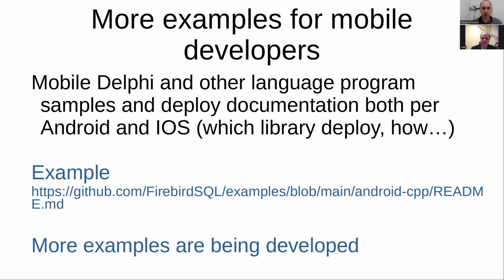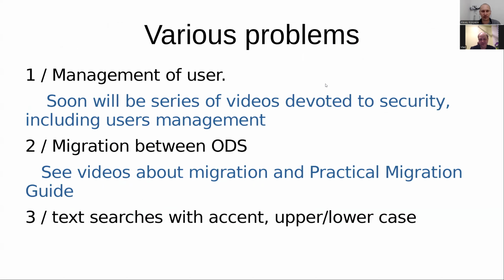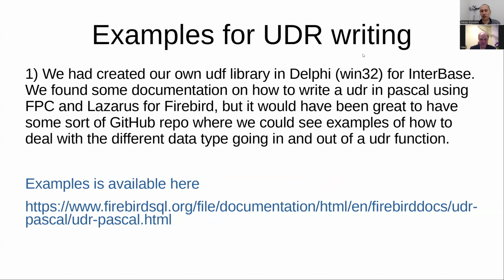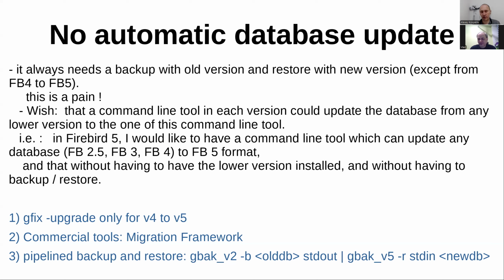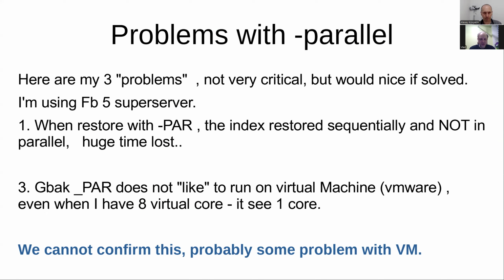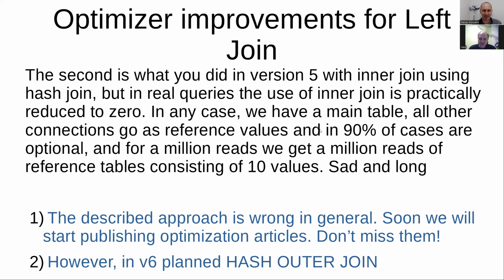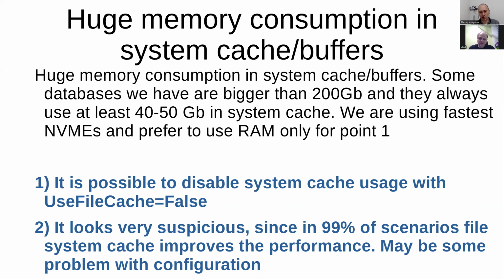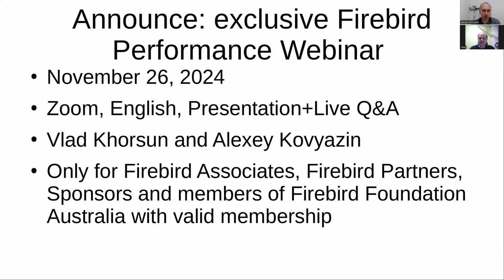Answers to "Top 3 Challenges With Firebird": Part1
In this video Alexey Kovyazin and Vlad Khorsun answer to the 1st part of questions and problems sent to Firebird Foundation in the frames of "Top 3 Challenges With Firebird"".